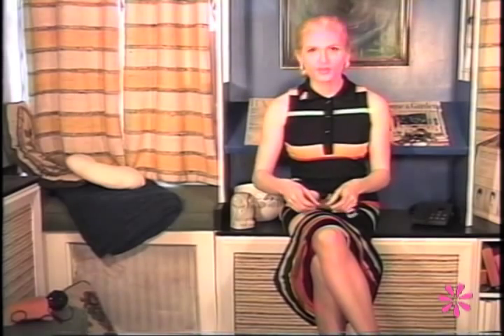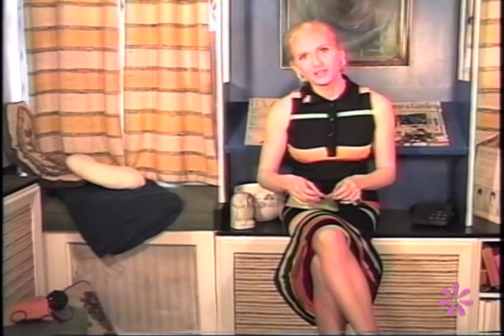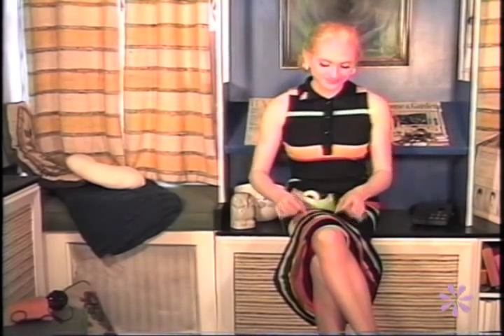The Maxwell Moment: From the Brini-Vault - Gems and Hems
This week in an archival episode Brini explains the differences in precious stones and gives you some information on how to maintain them. She also gives you a tip for keeping your hem in place if the stitching has come out in these two "Why Didn't You Think of That" segments from her original show.

Why didn't you think of that?

Love,
Brini

Jane Napkins by Brini Maxwell

Glazed Napkins by Brini Maxwell

The Brini Maxwell Show

The pilot for the original show was produced in 1996. The show debuted on Manhattan Neighborhood Network on January 1, 1998, and aired for 5 years featuring tips, recipes, entertaining ideas, craft projects, home renovation and interior design schemes. It was produced by Sander's production company V.R.U.S.P. Inc. and directed by Sander's mother, Mary Jane Wells.

In 2001 Sander was contacted by Amy Briamonte, east coast director of development for west coast based Termite Art Productions (now Creative Differences Productions). Briamonte and Sander developed a pitch for the show for the Bravo network and received an order for a pilot. The pilot was produced in the summer of 2002 for a show titled Charming, Needs Work. The premise for the show was Maxwell lived in an apartment that she redecorated every week. After Bravo passed on the show Briamonte, Sander and Termite Art pitched it to Stephen Schwartz and Heather Moran, newly named VP's of programming for the Style network. The pitch resulted in an order for a 13-episode season.

The first season of The Brini Maxwell Show for the Style network was taped in the summer of 2003 with studio production taking place on the main stage at Unitel Studios on west 57th St. in New York City. Location shoots for the season were taped over a period of 6 months in New York City, Los Angeles and Las Vegas.